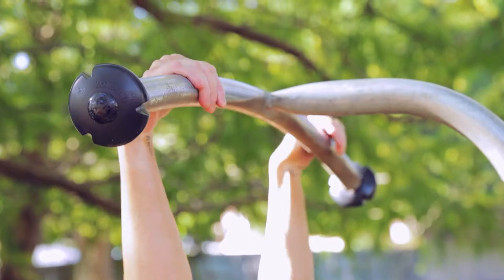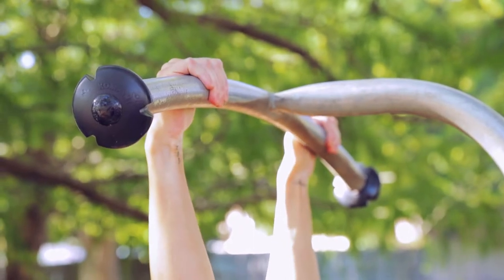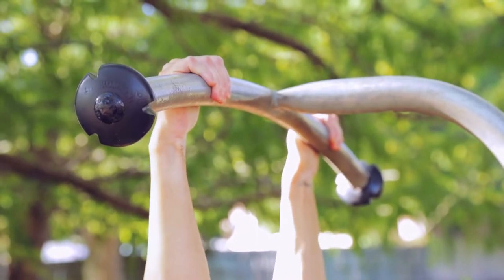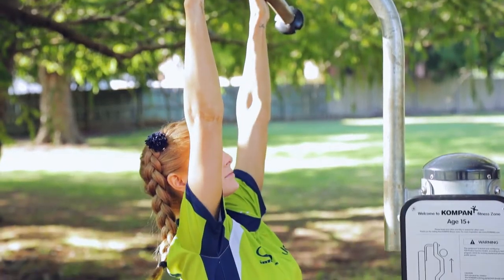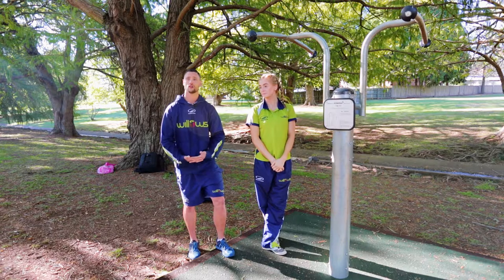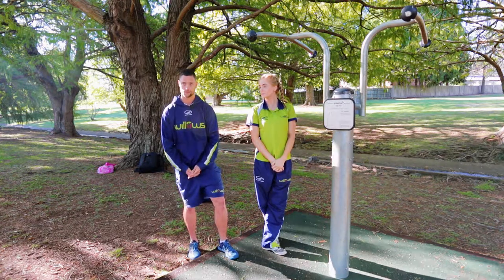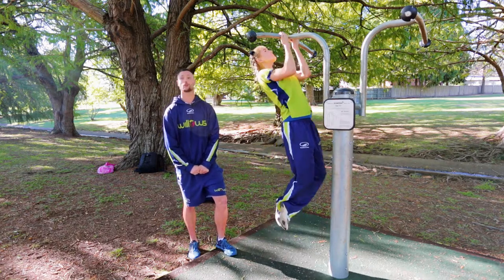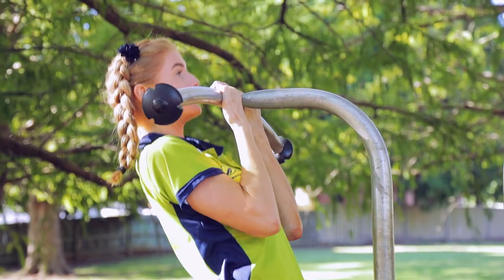Chin-ups at East Creek Park, Kitchener St outdoor gym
Instructional video showing how to do chin-ups at the outdoor gym in the East Creek park at Kitchener Street.